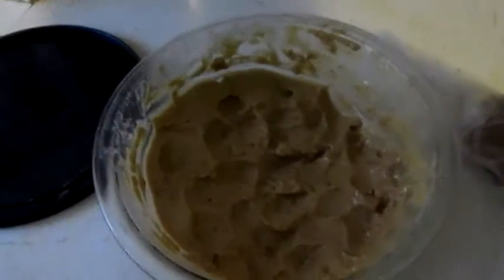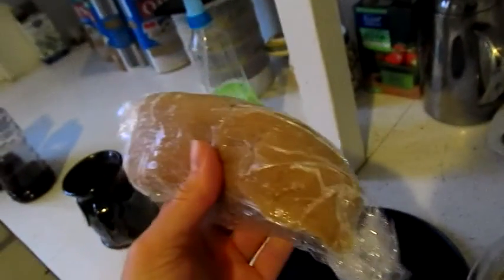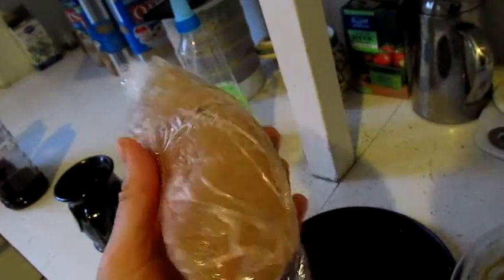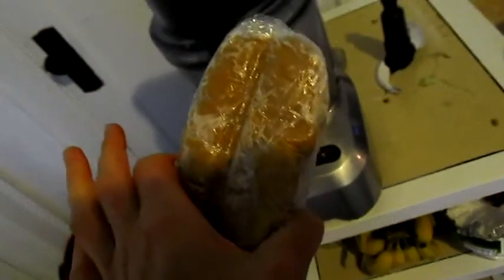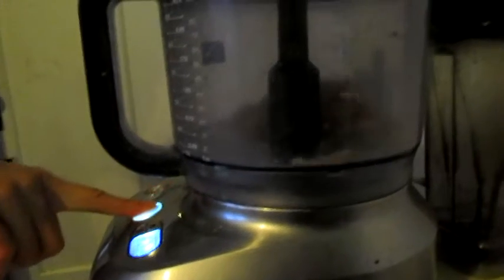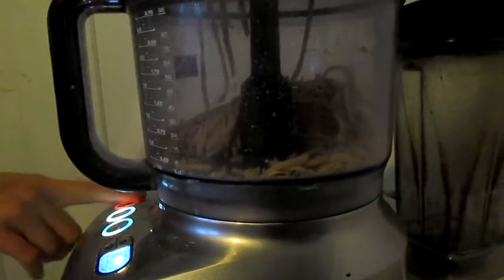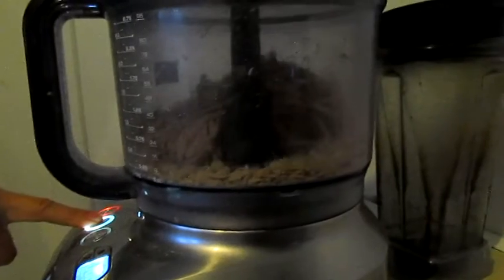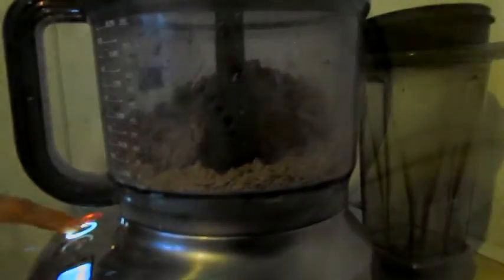How I grate homemade vegan cheese